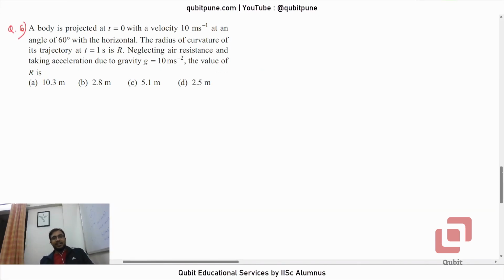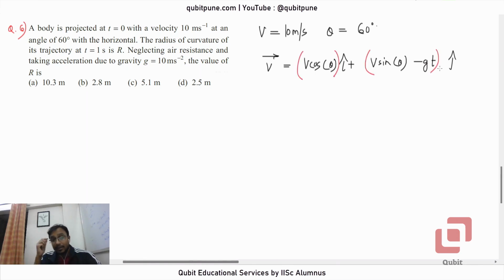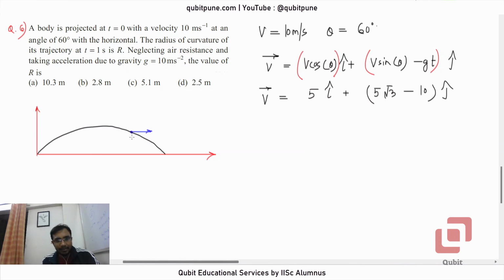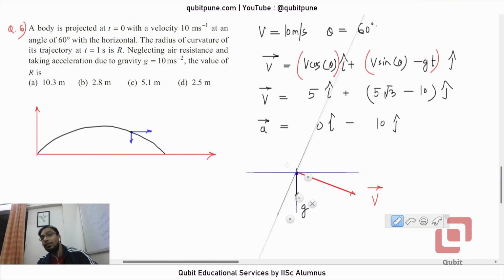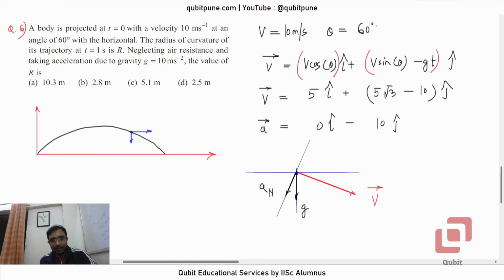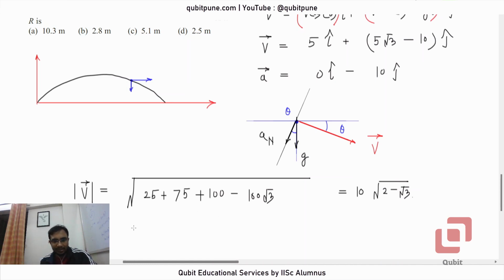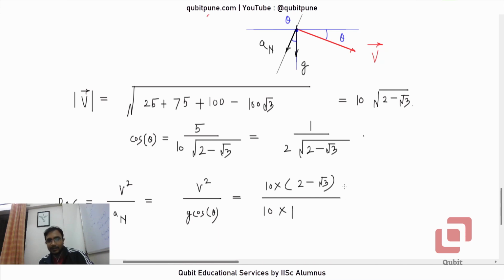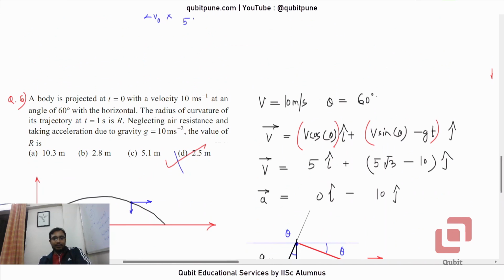IISER Aptitude Test Physics Projectile Motion Q6